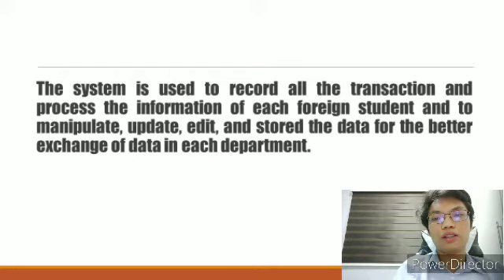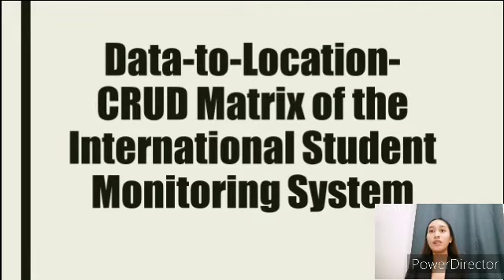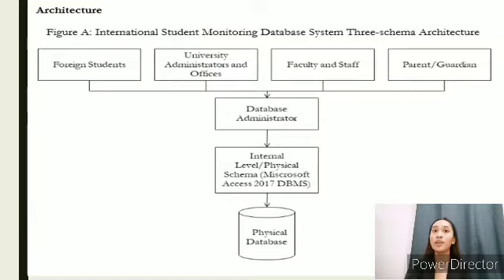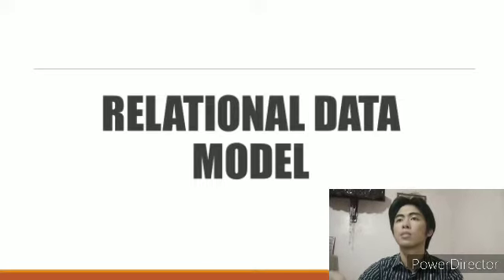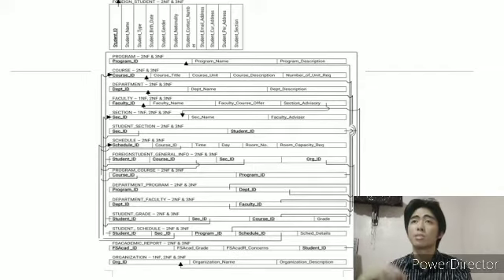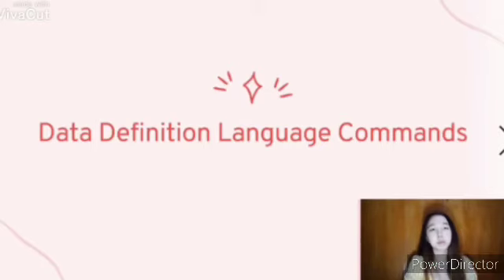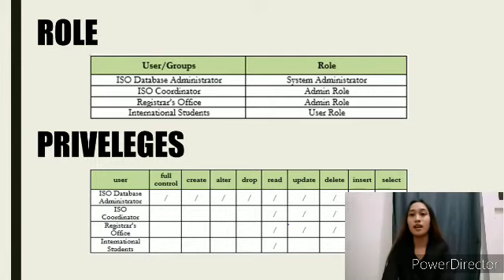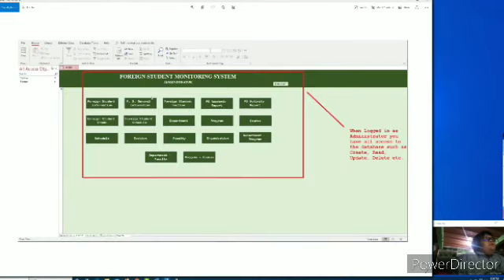International Student Monitoring System